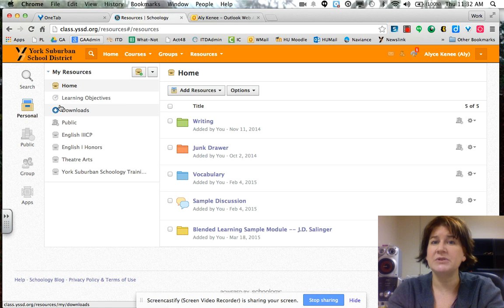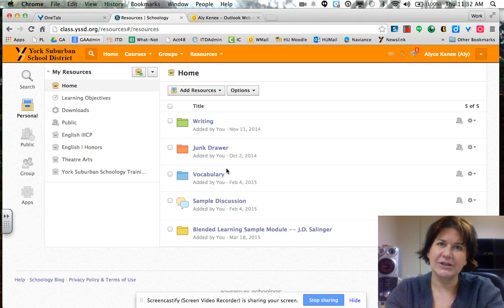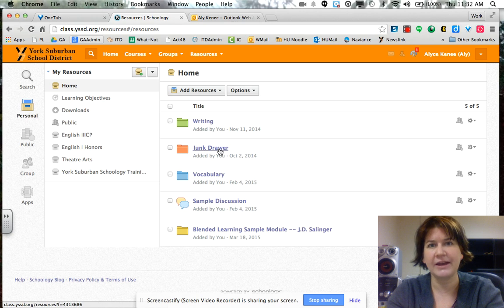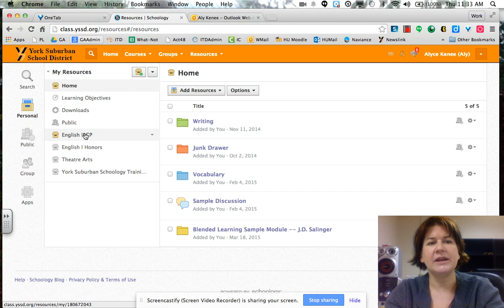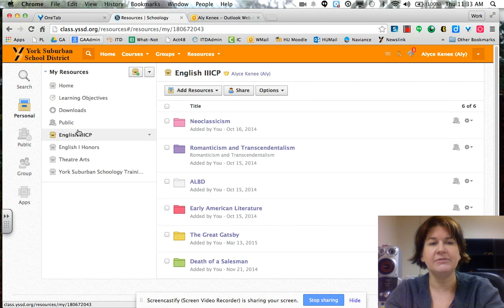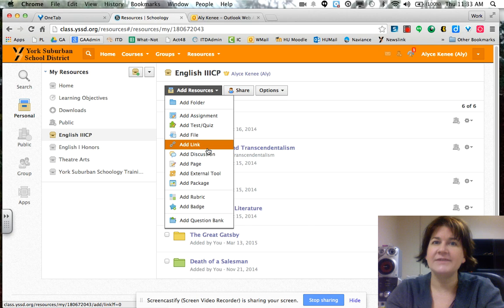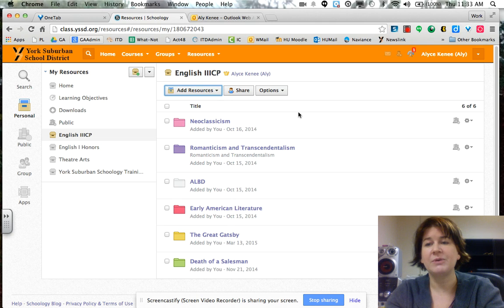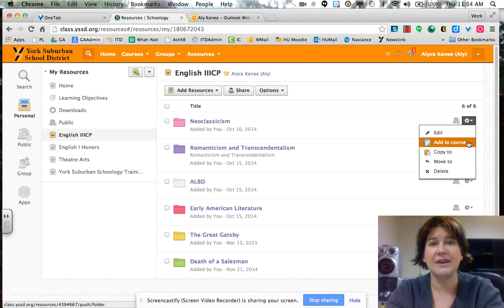A Tour of Resources Page - Schoology